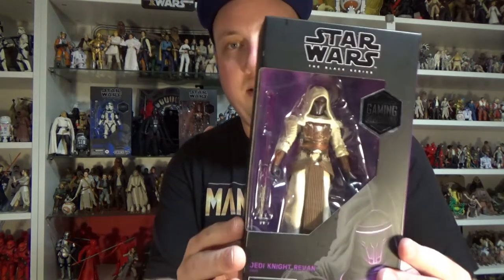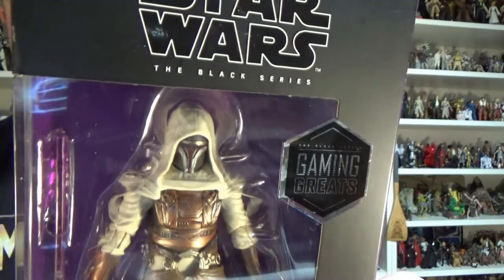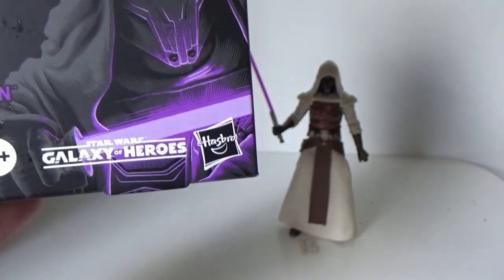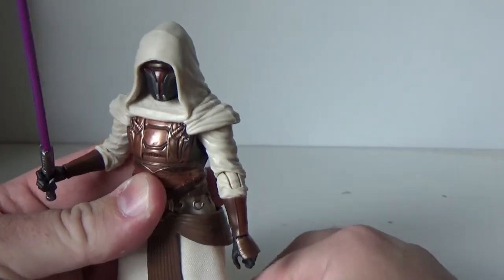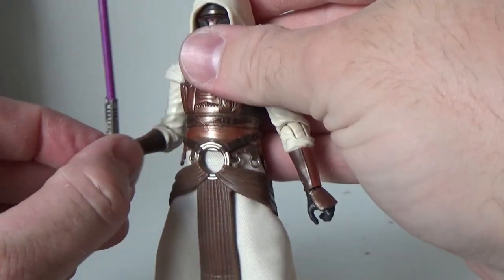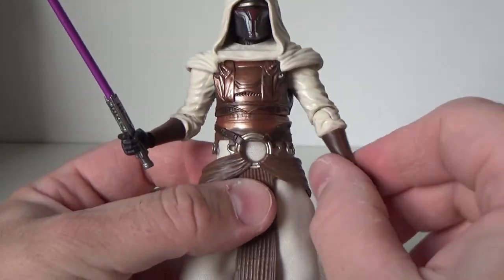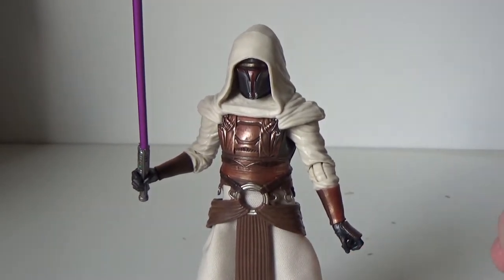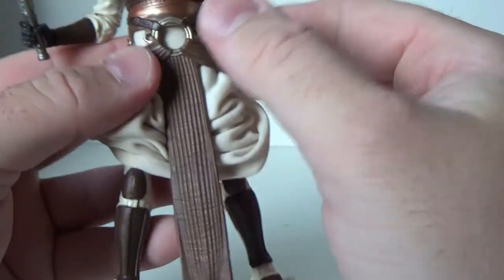JEDI KNIGHT REVAN (GAMING GREATS) - STAR WARS THE BLACK SERIES REVIEW